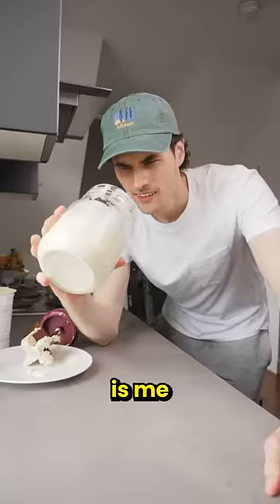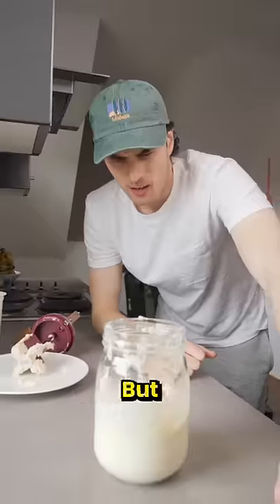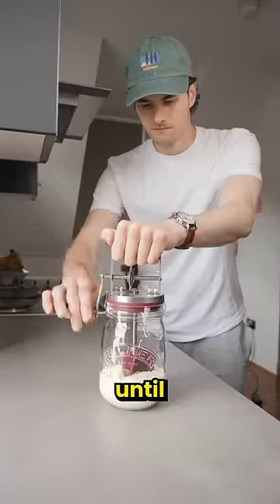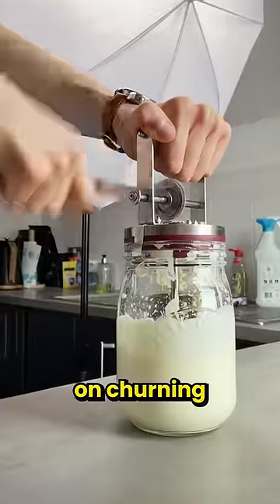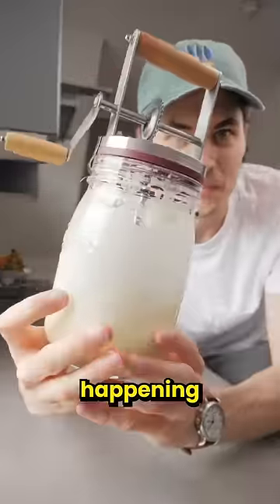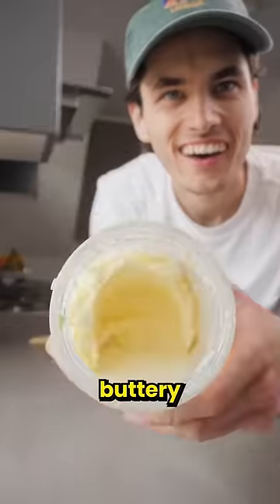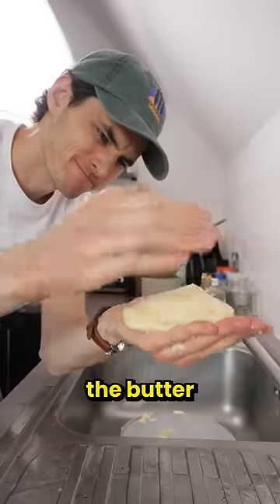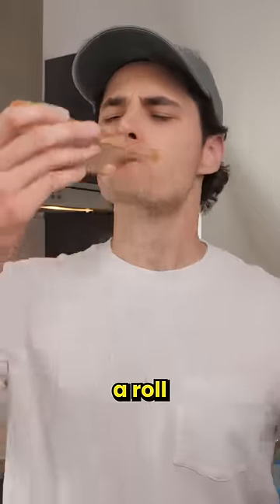Churning Butter is HARD